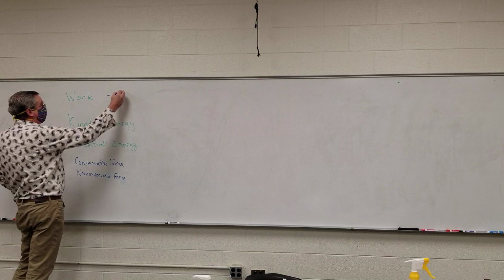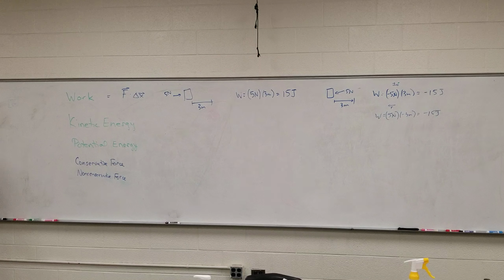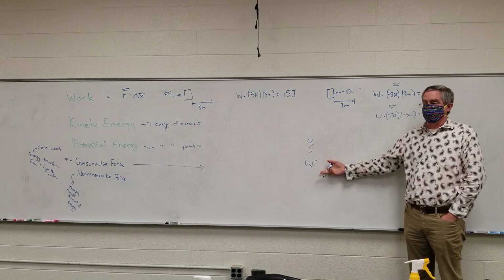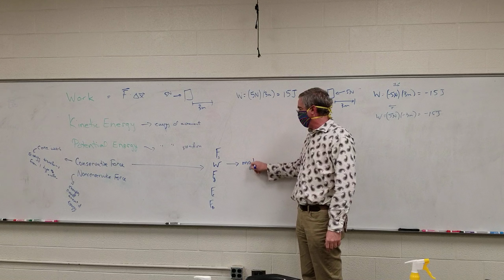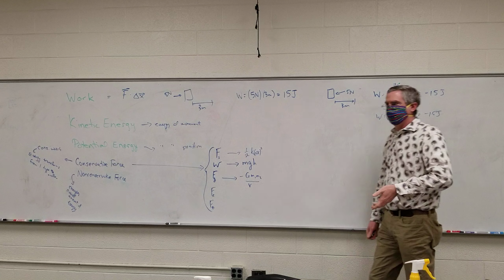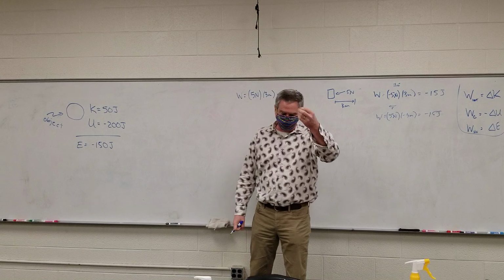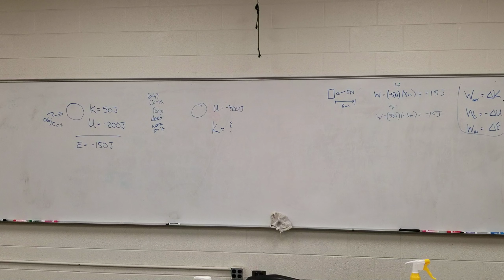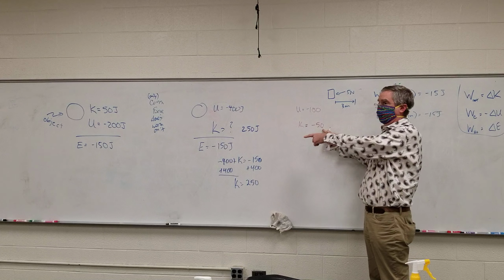0:00 – 0:54  Misc Q
0:54 – 14:53  Recap of the Language of Energy
     08:16 – 9:40   Mis-use of the word “gravity”
14:53 – 21:05  Conservation of Energy example
21:05 – xxx  The Problem with Negative K